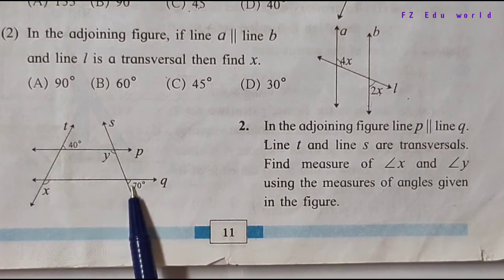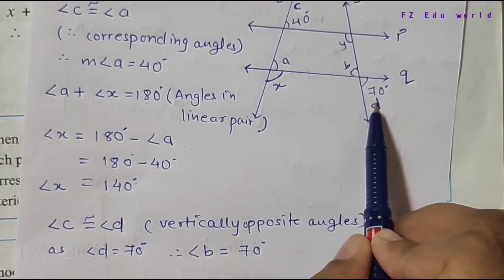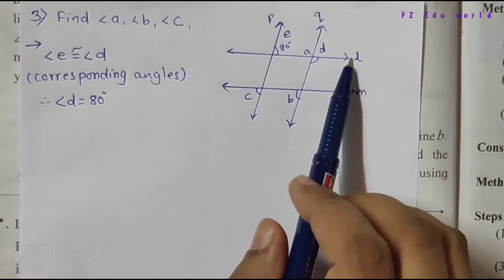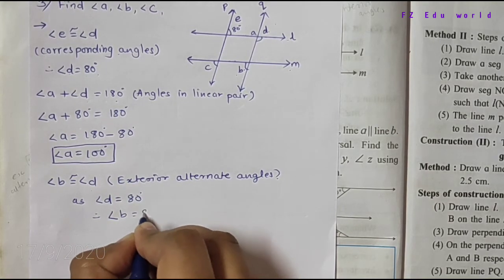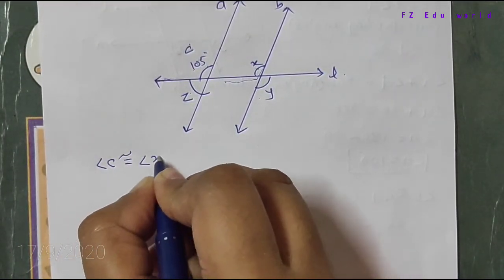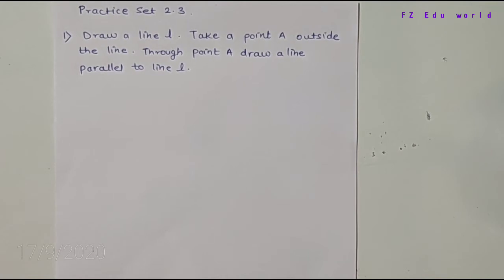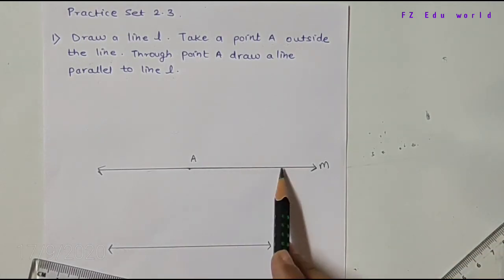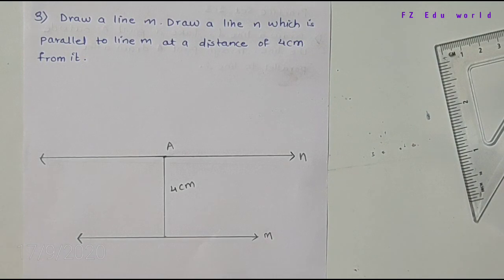Parallel lines and Transversal part 2